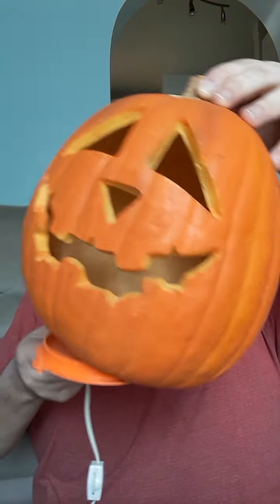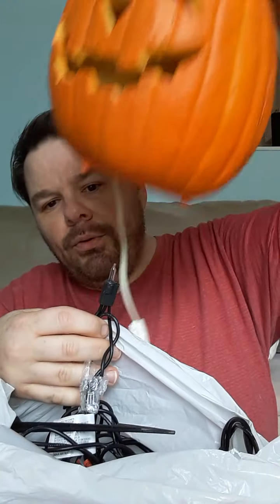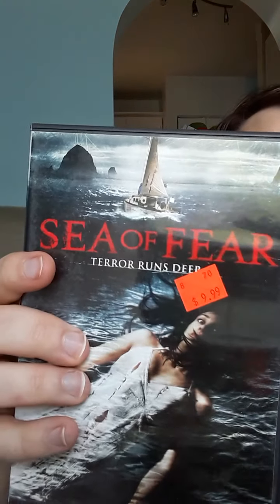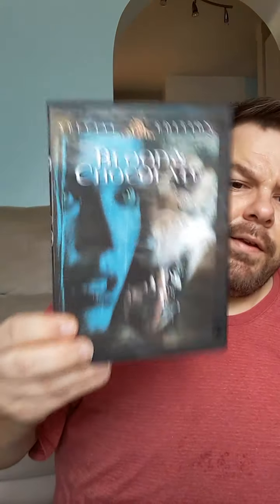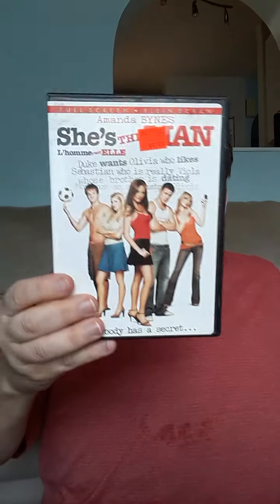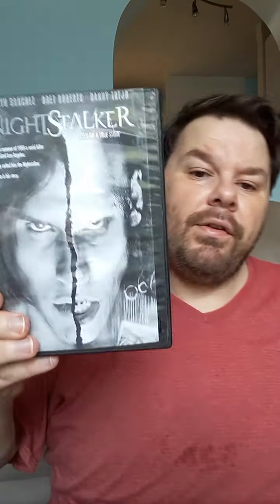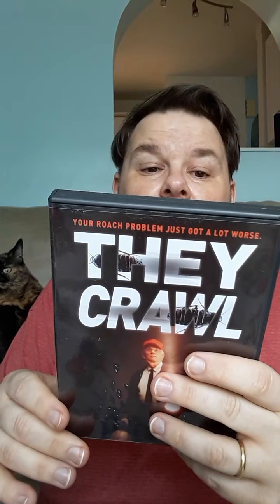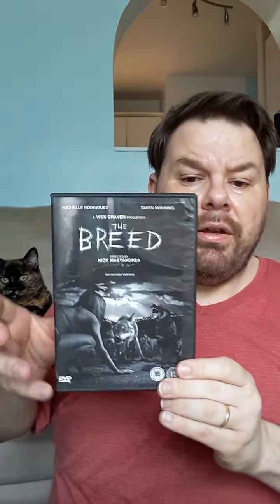Small Halloween Haul and free 80+ mostly horror movies!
Got a few Halloween props for cheap, and scored 80+ DVDs for free, most are horror movies!